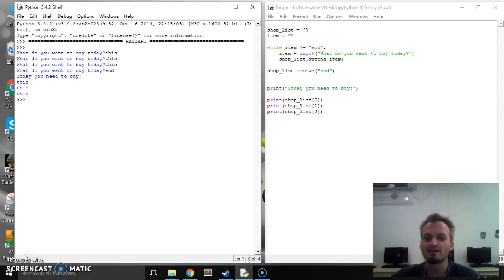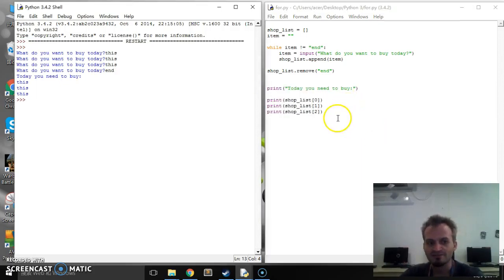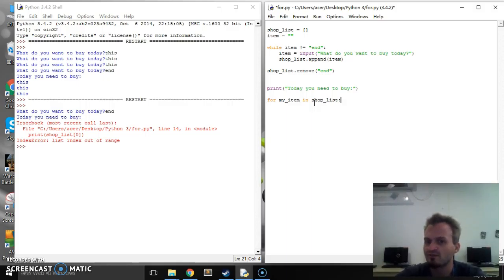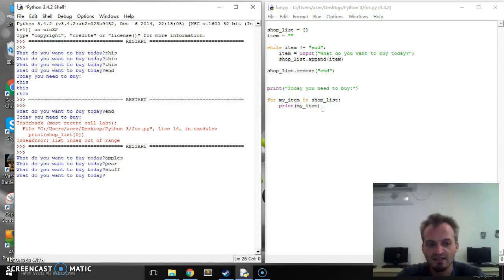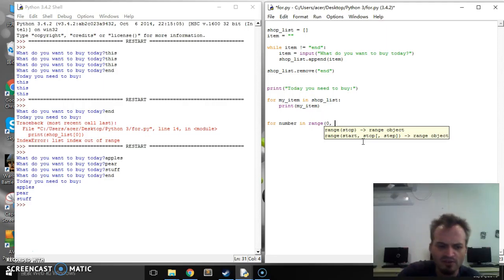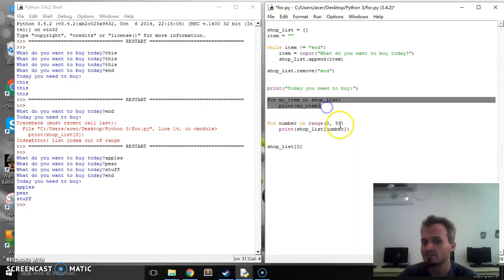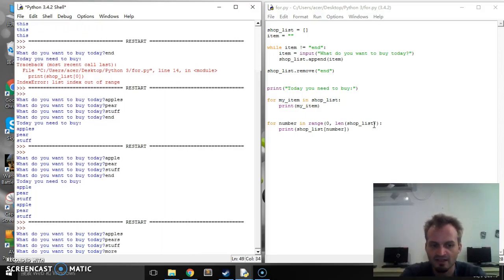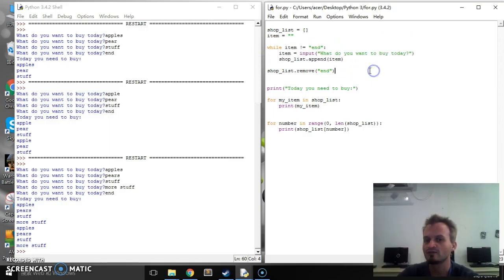Python 3 - For Loops